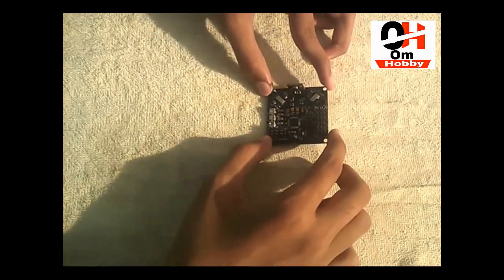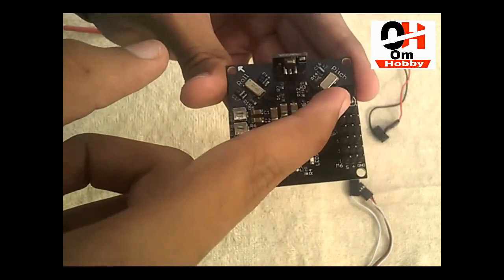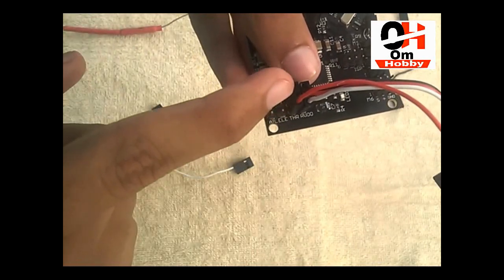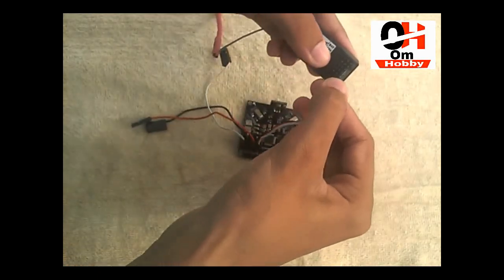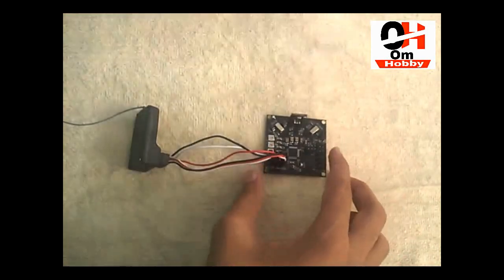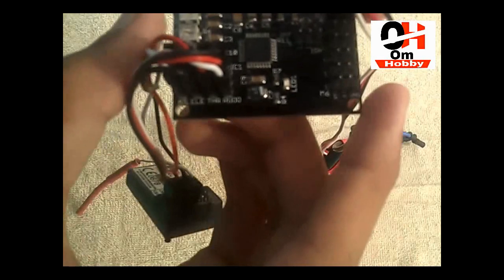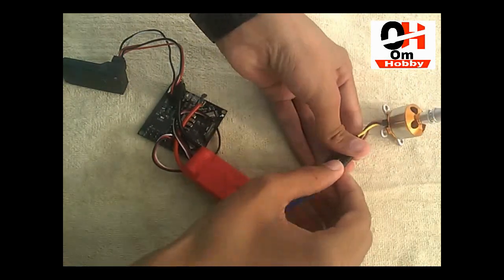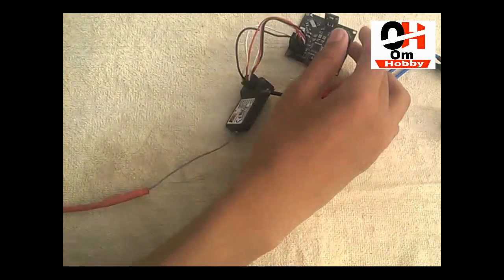Setup Of KK V5.5 Flight Controller | How To Connect And Setup KK V55 Flight Controller !!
hi guys today I am going to telling you about how to connect your kkv 5.5  flight controller board or setup kk v5.5 flight controller board. kk 5.5 flight controller board is the most cheapest flight controller board as well as easy to program and simple to flight so in this video I am going to share with you how you can connect your flight controller?

The KK Multicopter V5.5 Multi-Rotor Control Board controlled by an Atmega168PA 8-Bit RISC based micro controller and has 3 single axis ENC-03RC x3 gyros for reliability.

It is capable of supporting 2, 3, 4 and 6 rotor models as well as fixed wing models. It features 2 flight modes, "+" and "X".
"+" flight mode is ideal for beginners and is the default mode, while "X" is the sport mode for more experienced fliers.

Light weight and compact, the KK Multicopter V5.5 can fit in the smallest of craft by using a small piece of double sided tape to install.

Supported model types:
Aero (fixed wing)
Dualcopter
Tricopter
Quadcopter X
Quadcopter +
Hexcopter
H6 copter
Y6 copter
All of the above modes can be set in "Normal" mode or "Sports" mode (default normal)

Features:
• Simple structure, easy to program and maintain.
• Easy to adjust gyros.
• Full servo signal output, support normal ESC/analog servo
• Support for single-axis/UFO, Y3 3-axis, Y4-type 3-axis, 4 axis, 6 axis, V22 flight mode "HEXA6" and "Y6"  flight mode.
• Supports 4-axis "+" and "X" flight mode
• Standard 45mm mounting spacing

Specs:
IC: Atmega168PA
Gyro: ENC-03RC x 3
Input Voltage: 3.3-5.5V
Signal from Receiver: 1520us (4 channels)
Signal to ESC: 1520us (4 ESCs)